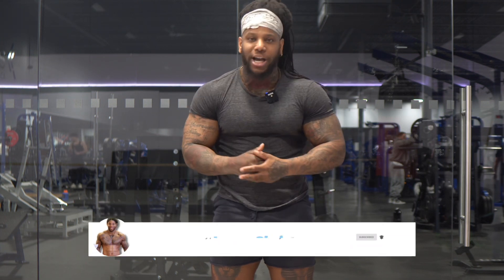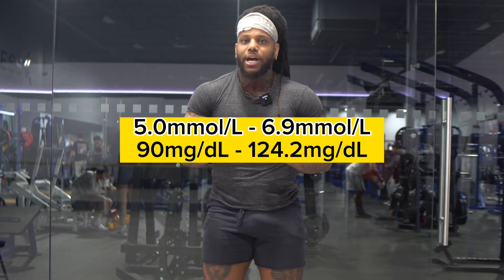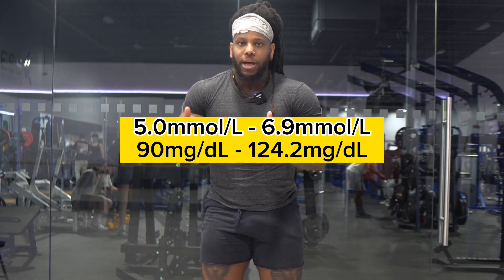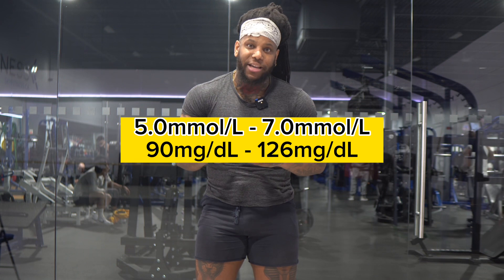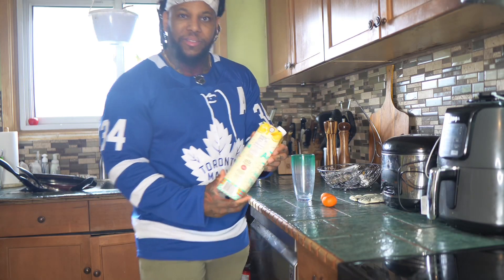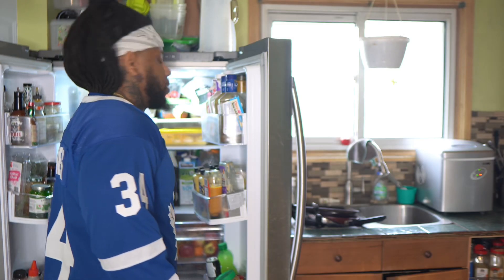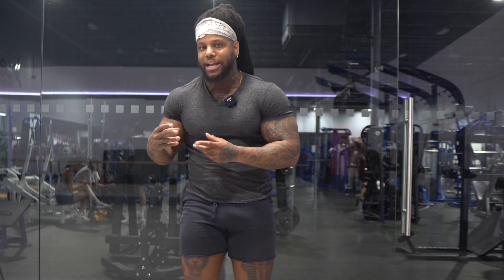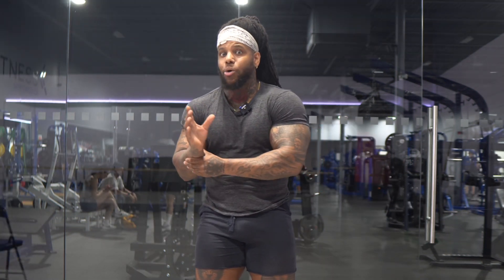Stop High & Low Blood Sugars When Training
Hey Warriors ! Just wanted to drop a few key tips to help you avoid high and low blood sugars when training ! In this video i talk about how rapid acting insulin like humalog and novolog can impact whether or not we go high or low when training as a type 1 diabetic!

Crush it ! and always test before bed👊🏽